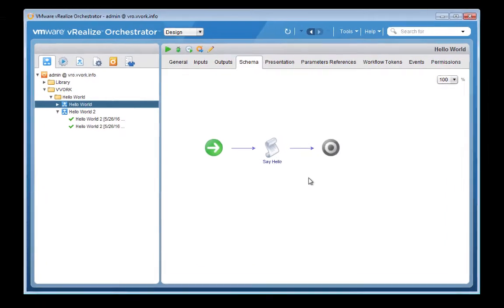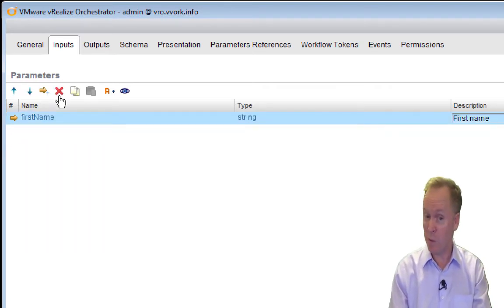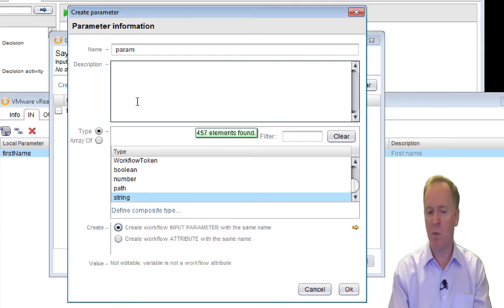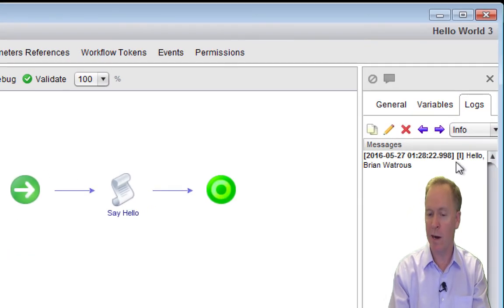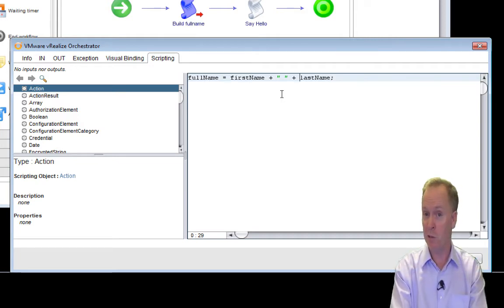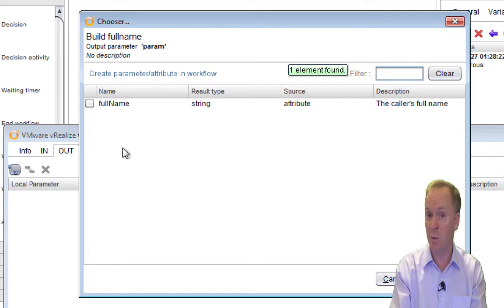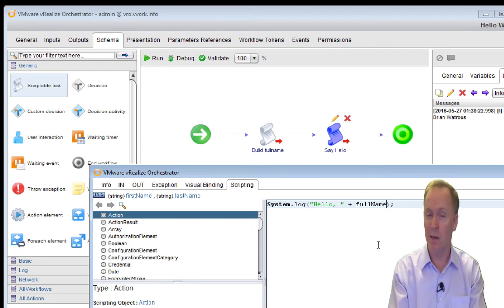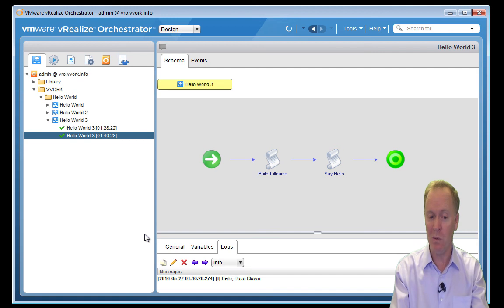Automating with vRO 7 - Part 08 - Creating a Workflow with Attributes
This is the eighth video in a ten part video series. In this video, Brian Watrous demonstrates how to incorporate attributes into your Orchestrator workflows.